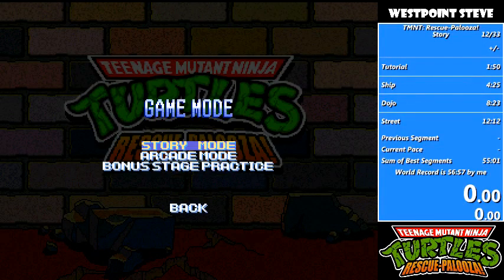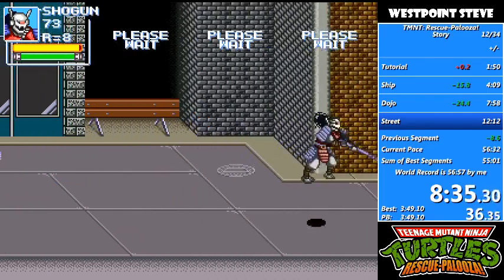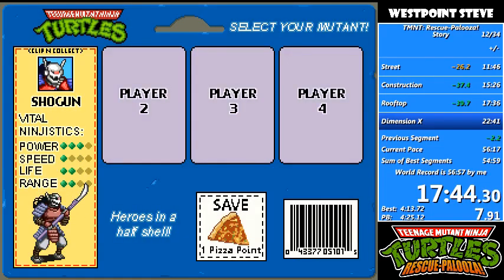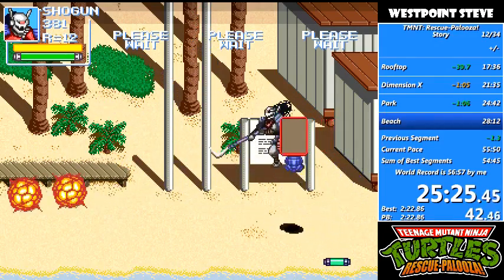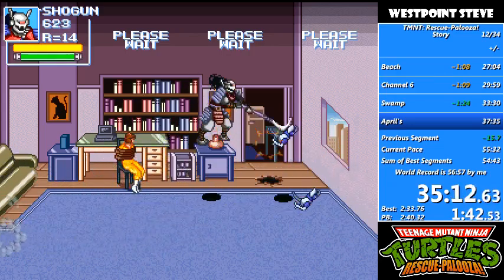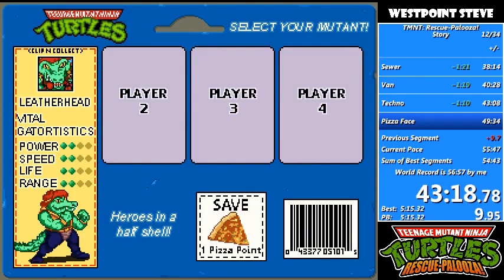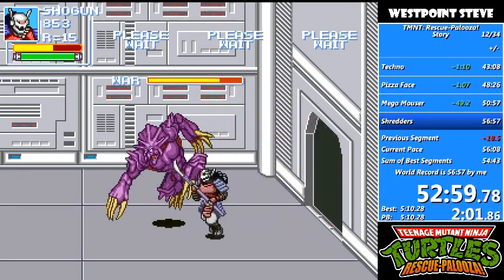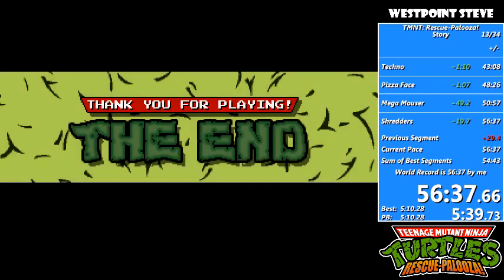TMNT: Rescue-Palooza! Story - AGDQ 2021 Submission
Submission video for TMNT: Rescue-Palooza! Story Mode.